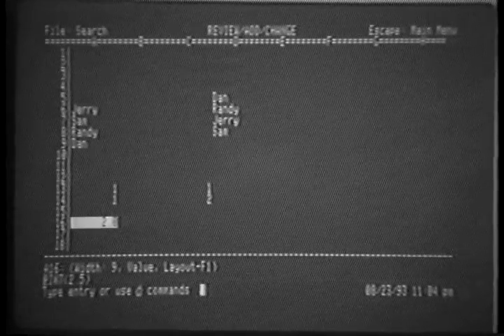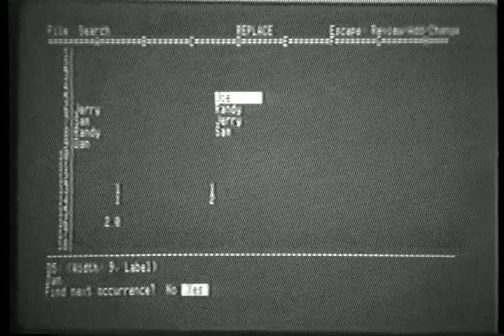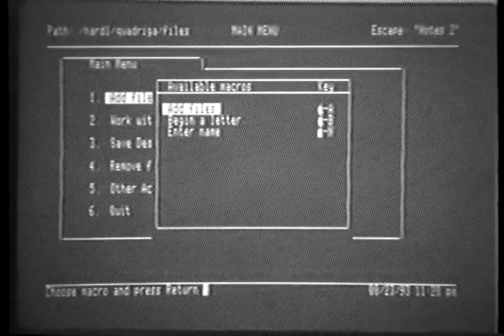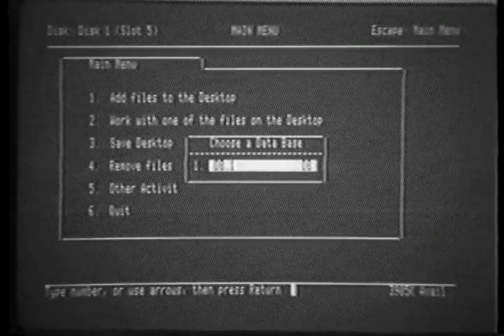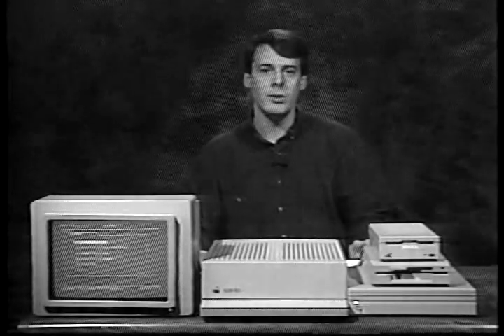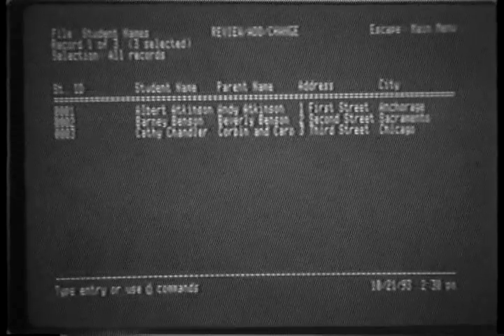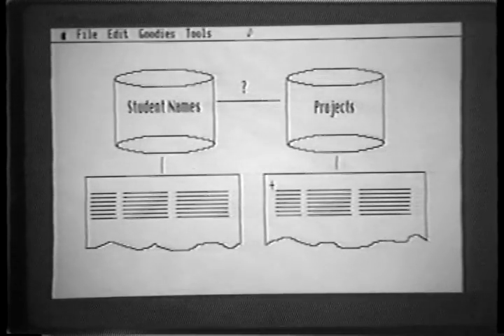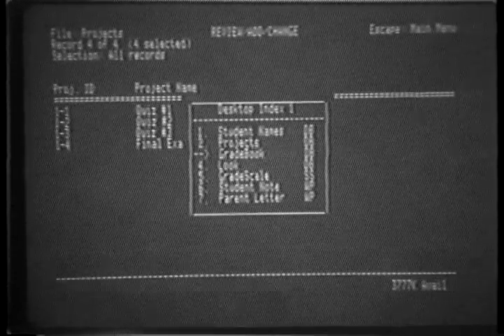Exploring AppleWorks 4 (9/11)